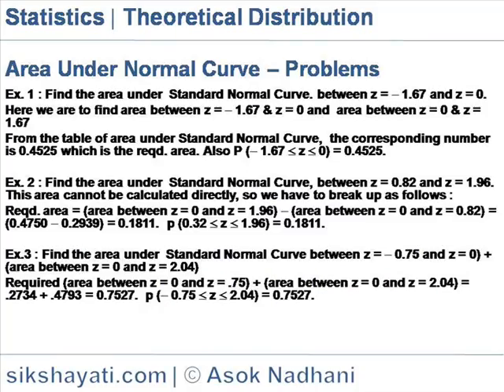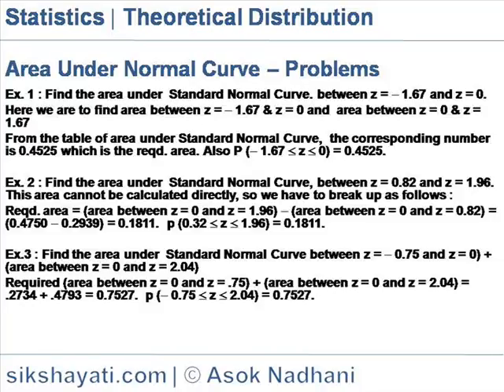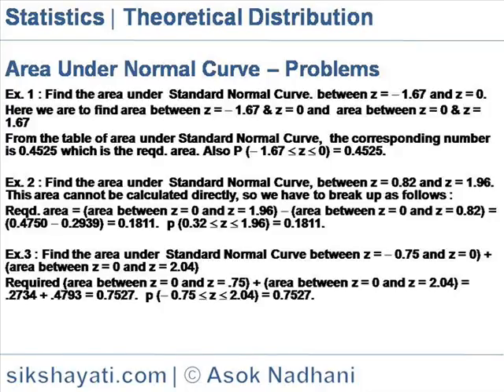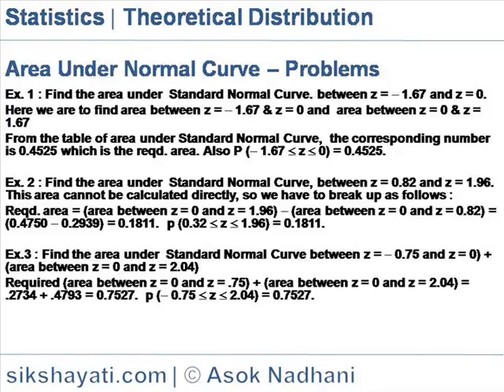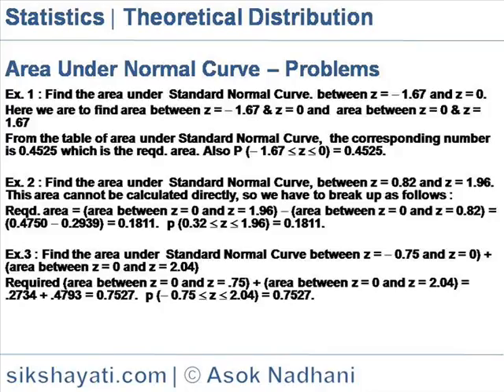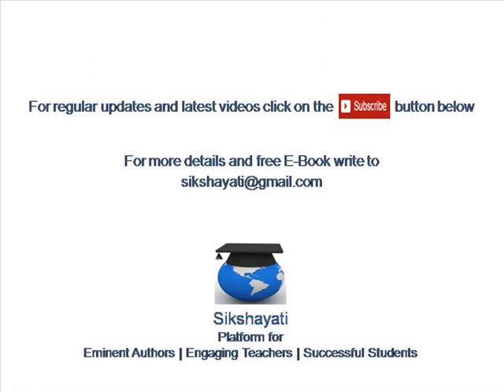Area under Normal Curve -Normal Frequency Distribution |Binomial Distribution- Poisson Distribution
Explains the concept of Theoretical Frequency Distribution, explaining the Formula and computation of Binomial Distribution, Poisson Distribution, Normal Distribution and related topics like Chi Square Distribution, T Distribution, F Distribution,